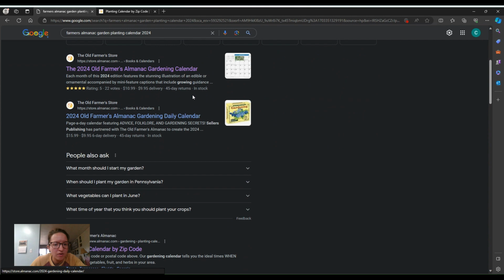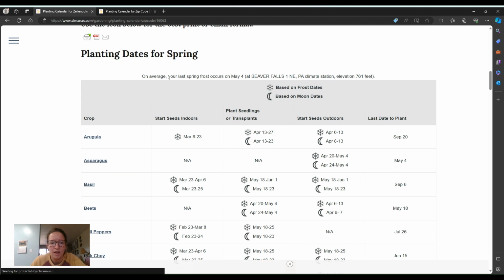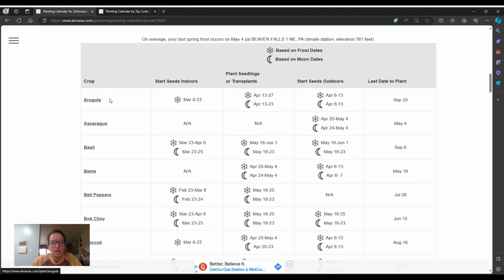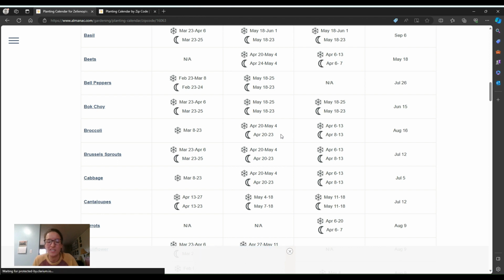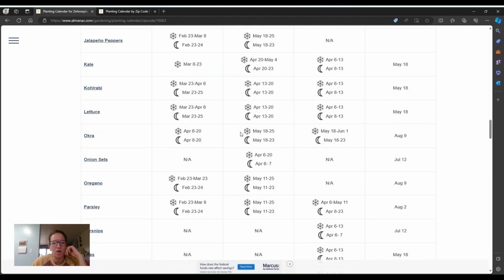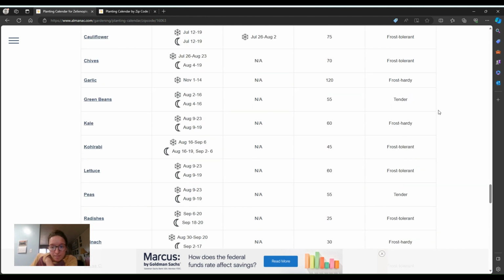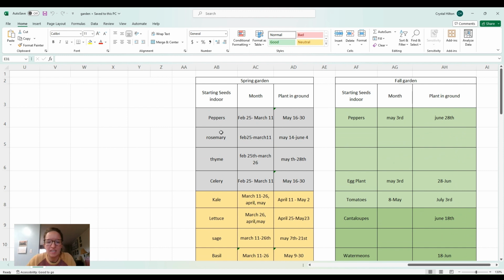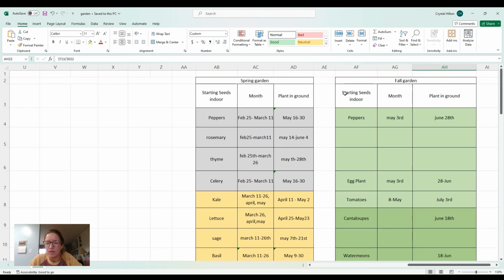Want to start a garden? but don't know where to start?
In this video, Crystal Shows you the Farmer's Almanac website walks through the last and first frost dates, when to start seeds, when to transplant them in the garden, and much more.